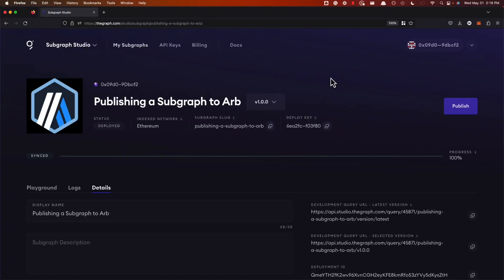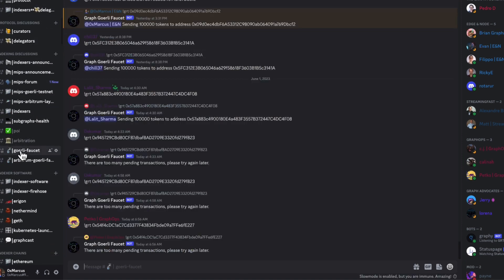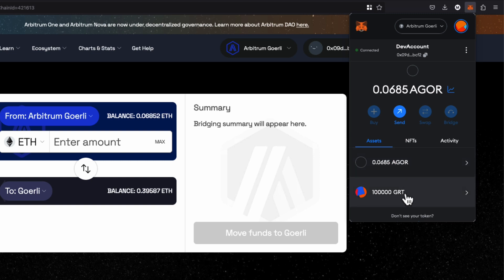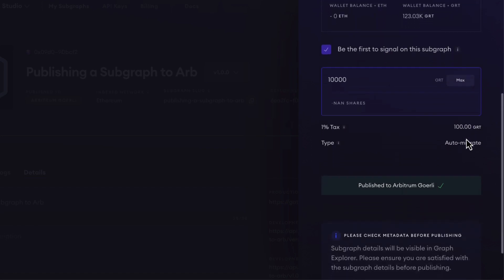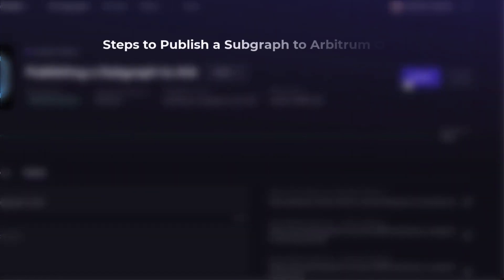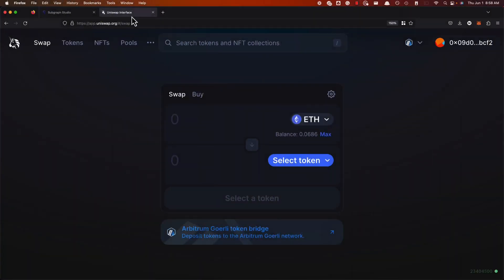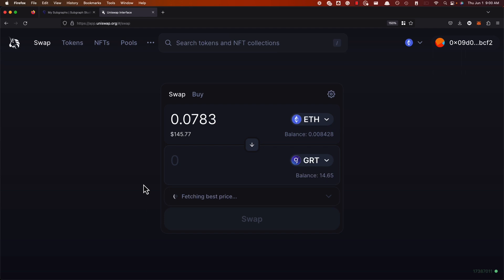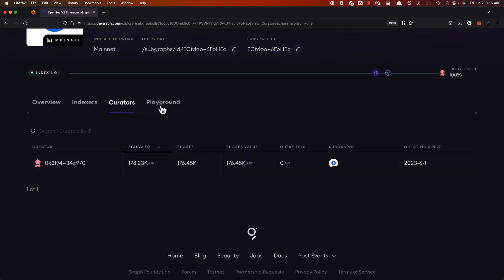How to Publish a Subgraph to Arbitrum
0:00 Intro
0:40 Reviewing a deployed subgraph
1:12 How to Publish a Subgraph to Arbitrum Goerli Testnet
4:40 Overview of How to Publish a Subgraph to Arbitrum One
6:59 Outro